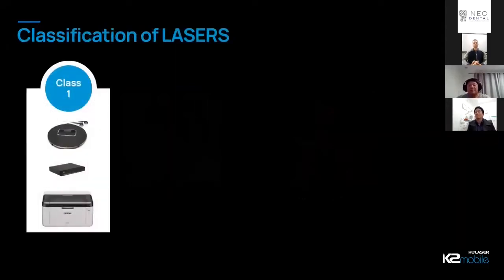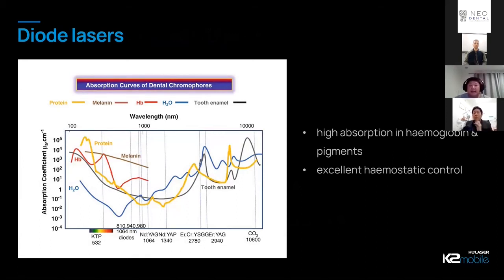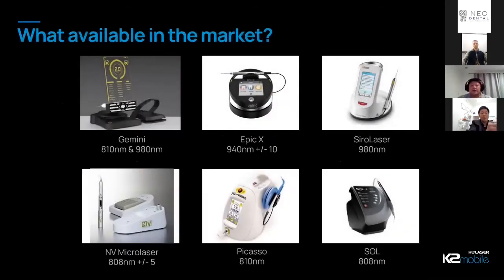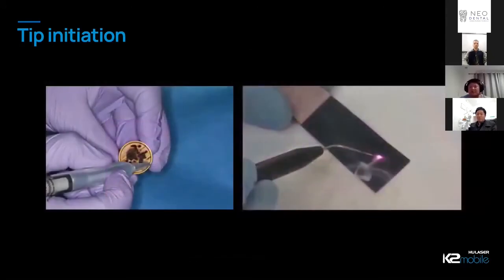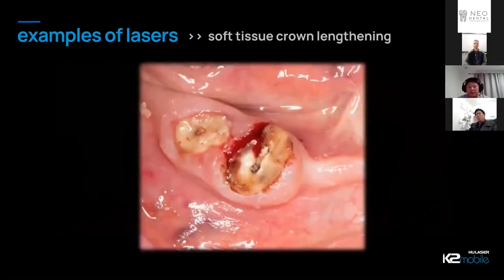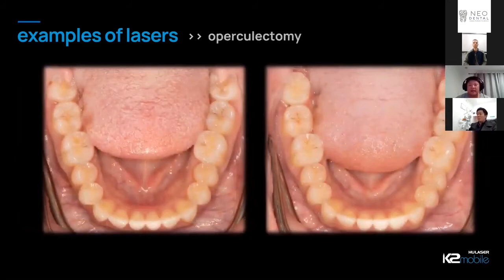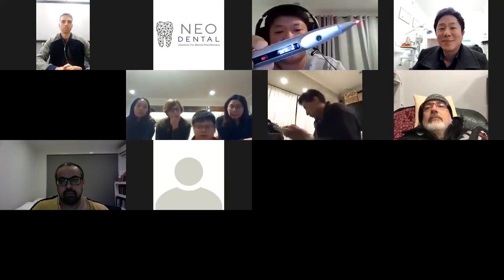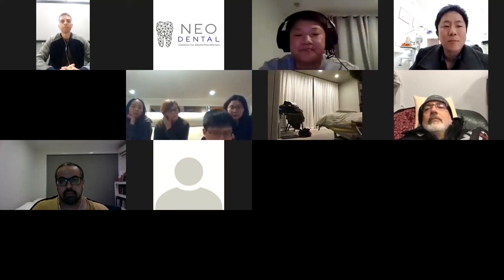K2 Review by Dr Peter Kim NZ Webinar